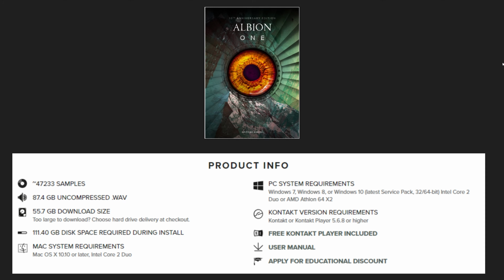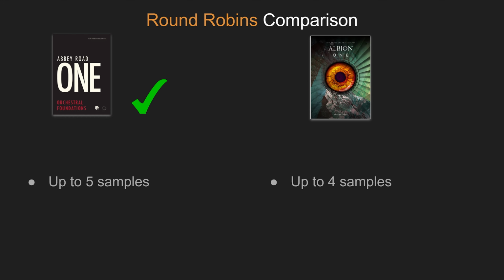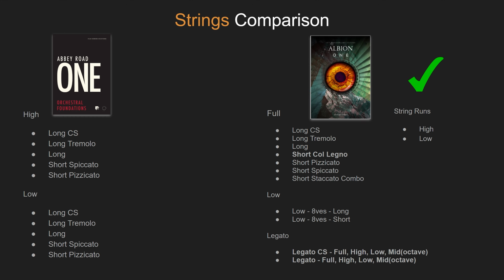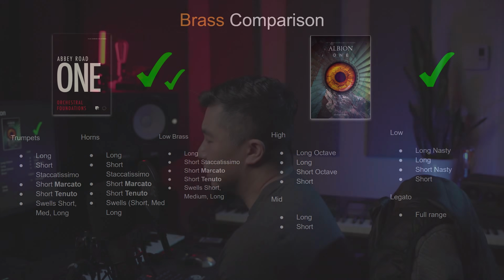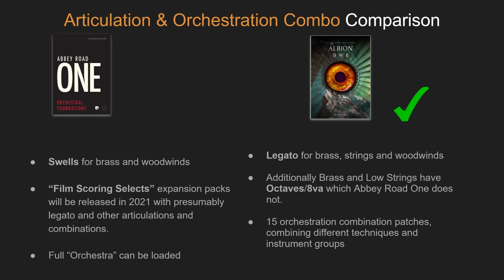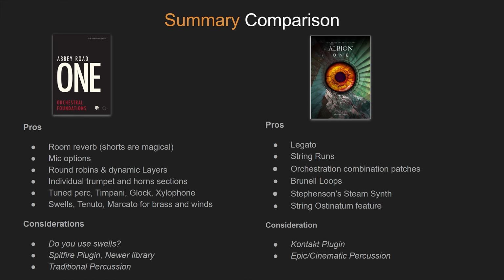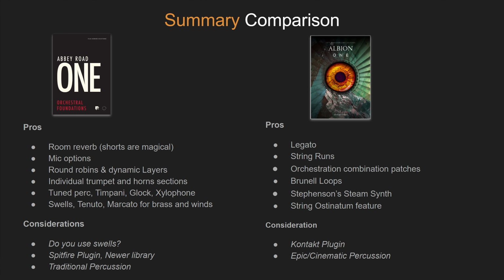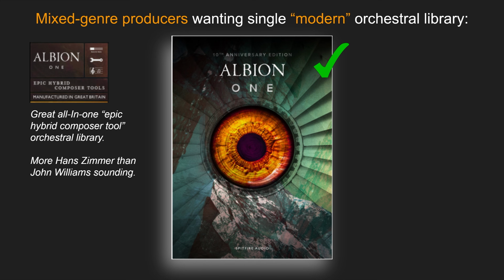Spitfire Audio | Abbey Road One vs Albion One | Which Library to Get?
Season 1 Episode 6:  A presentation on the differences between the two Spitfire Audio ensemble orchestral sample libraries.  I discuss and answer the question of which library to get.  It is Spitfire Audio Abbey Road One vs Albion One?!  Will it be Abbey Road One or Albion One recorded in Air Lyndhurst Hall.

Chapters
0:00 Intro
0:30 Product Info
1:30 Price
1:40 Room Reverb
3:26 Round Robins
3:59 Dynamic Layers
5:25 Microphones
6:21 Strings
8:14 Brass
10:08 Woodwinds
10:42 Percussions
12:05 Articulation and Orchestration Combos
14:22 Pads, Synths and Loops
15:00 Summary Comparison
19:08 Which Library for Who
22:22 Outtro